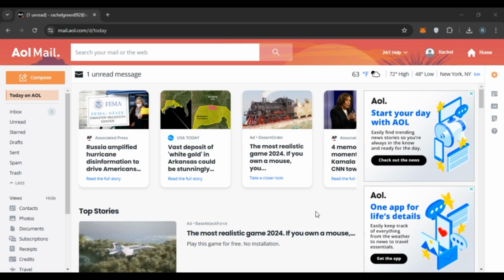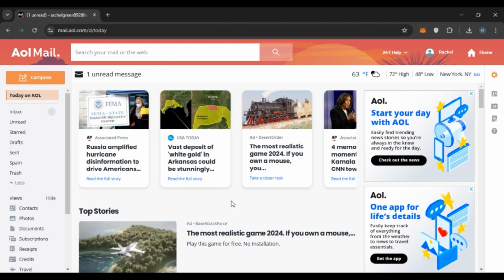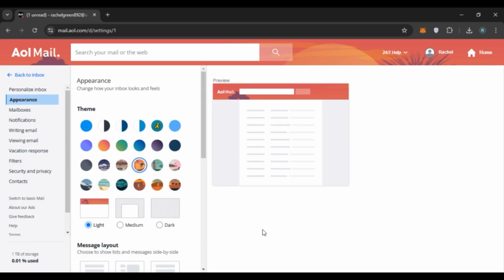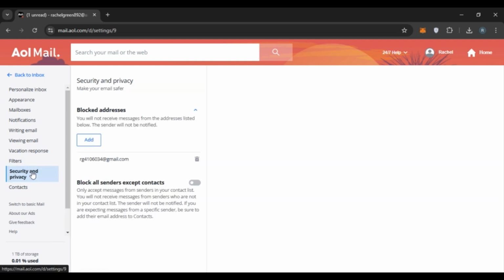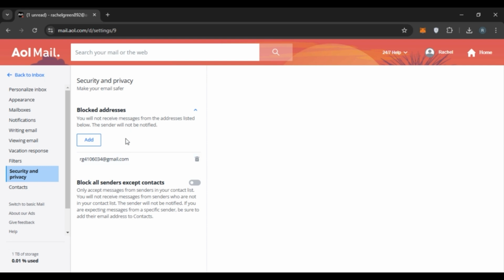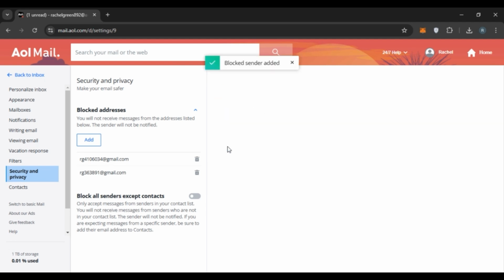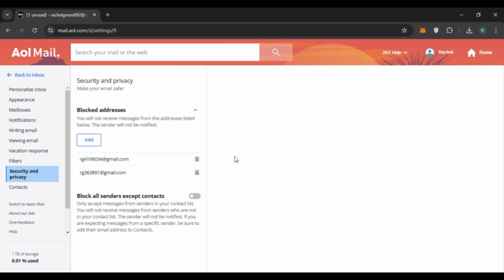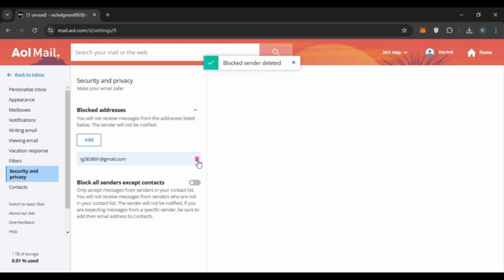How To Block/Unblock Someone On AOL Mail 2024 | Manage AOL Mail Contacts Easily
In this video, we’ll guide you through the process of blocking and unblocking contacts on AOL Mail to manage your inbox more effectively. Follow our step-by-step tutorial to block unwanted messages and remove or restore contacts with ease. We’ll also share tips for organizing your inbox and customizing your email preferences for a smoother experience.